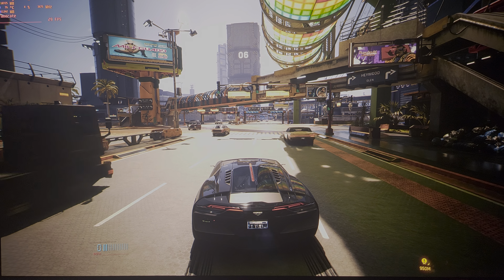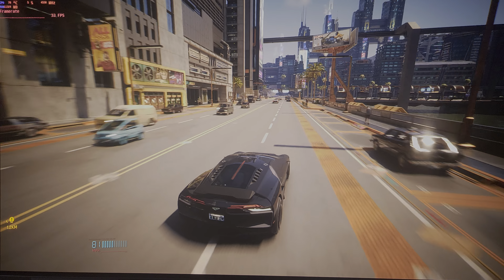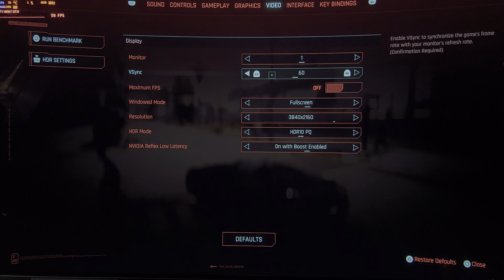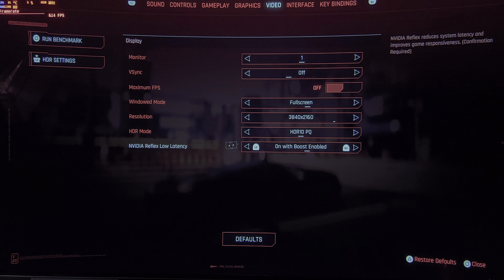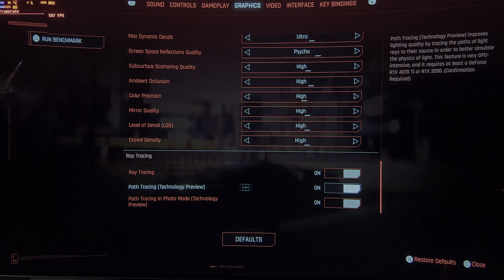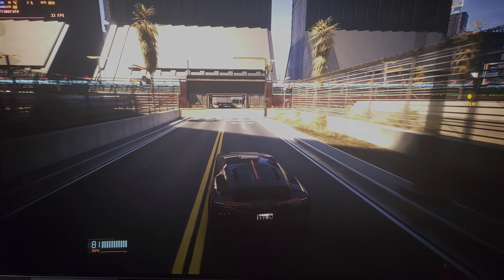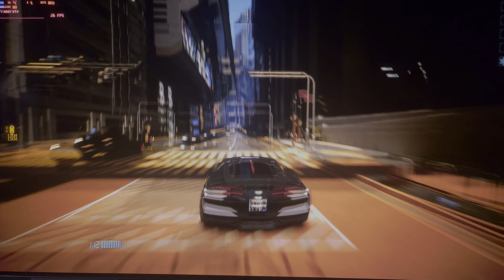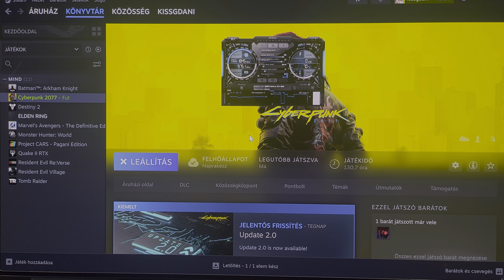CYBERPUNK 2077 RTX 3090 4K MAXED OUT - RAY RECONSTRUCTION